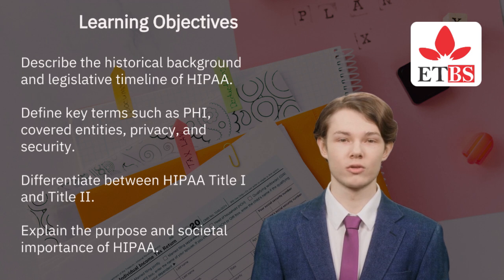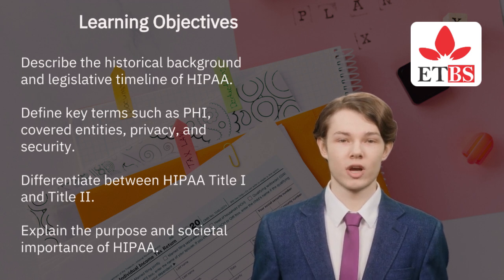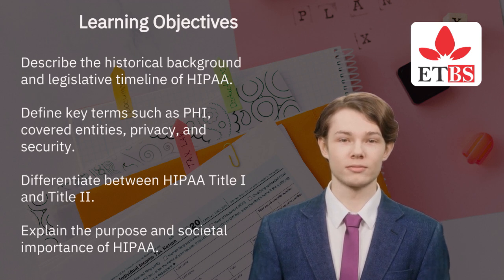Module 1 Introduction to HIPAA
Module Overview
This foundational module provides you with a comprehensive legal, historical, and functional understanding of the Health Insurance Portability and Accountability Act (HIPAA) of 1996. By dissecting the purpose, principles, components, and sociopolitical context of HIPAA, this module sets the ethical and legal framework upon which all other modules are built.
We dive into why HIPAA exists, what problems it was designed to solve, and how it has evolved into a cornerstone of global health data privacy law, influencing or paralleling the GDPR (EU), Canada’s PIPEDA, UK’s Data Protection Act, and ISO 27001 standards.
Learning Objectives
By the end of this module, you will be able to:
Describe the historical background and legislative timeline of HIPAA.

Define key terms such as PHI, covered entities, privacy, and security.

Differentiate between HIPAA Title I and Title II.

Explain the purpose and societal importance of HIPAA.

Relate HIPAA to modern health practices, data security, and patient rights.
Deep Dive: The Origins of HIPAA
HIPAA was enacted on August 21, 1996, and signed into law by President Bill Clinton. Initially, its core aim was to improve the portability and continuity of health insurance coverage, especially for employees changing jobs. However, over time, its scope grew to cover:
Fraud prevention

Standardization of health data transactions

Protection of sensitive patient data

Health system modernization
The evolution of digital health records, cybersecurity threats, and cross-border healthcare services transformed HIPAA into a bedrock legal framework for handling Protected Health Information (PHI).
Understanding HIPAA Titles
Title I: Health Insurance Portability
 Protects individuals and families when they change or lose jobs by ensuring continued access to health insurance without discrimination based on pre-existing conditions.
Title II: Administrative Simplification
 Mandates the creation of national standards for:
Electronic health transactions (EDI)

Unique identifiers for providers

Security and privacy rules
Under Title II, three landmark rules were born:
The Privacy Rule (2003)

The Security Rule (2005)

The Breach Notification Rule (2009, under HITECH Act)
What HIPAA Covers: Scope and Application
HIPAA applies to all entities that create, receive, maintain, or transmit PHI. These include:
Covered Entities: healthcare providers, health plans, and healthcare clearinghouses.

Business Associates: vendors and subcontractors that handle PHI on behalf of covered entities.
PHI can be verbal, written, or electronic, and includes:
Names

Dates of birth

Medical record numbers

Biometric identifiers

Full-face photographs

Any unique identifying numbers
The Ethical and Legal Purpose of HIPAA
HIPAA is not just a set of technical regulations, it is a manifesto for dignity, privacy, and trust. It acknowledges the patient’s right to:
Know who is accessing their information

Control how their data is used

Access and correct their records

Be informed of breaches

File complaints without retaliation
HIPAA balances the free flow of health information for quality care with the need for confidentiality in a digitized world.
HIPAA and Global Parallels
Though HIPAA is a U.S. law, it influences and intersects with:
Region
Law/Standard
EU
GDPR
UK
Data Protection Act 2018 (DPA)
Canada
PIPEDA
ISO
27001 (Information Security)
Australia
Privacy Act 1988

International migrants, global health workers, and IT vendors working across jurisdictions must understand HIPAA to ensure compliance and reduce liability.
Accreditation & Compliance Requirements Met by This Module
Requirement
How This Module Meets It
CPD Accreditation (UK)
Clear objectives, adult learning structure, and relevance
CEU/CME Accreditation (USA/Canada)
Healthcare-centric, ethics-driven, and competency-focused
ISO 27001 Alignment
Focus on information security policy and compliance
HHS HIPAA Training Recommendations
Core coverage of Privacy, Security, and Administrative Rules